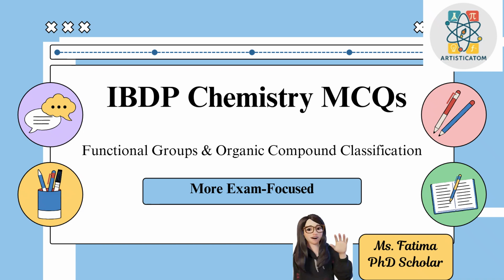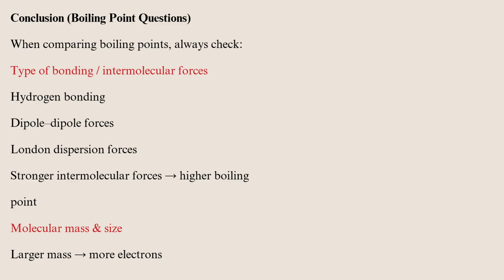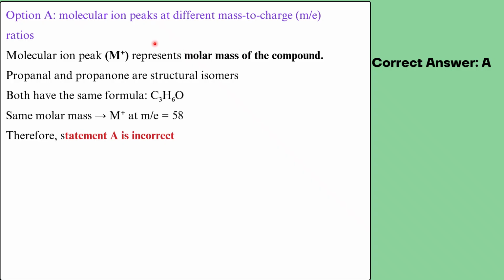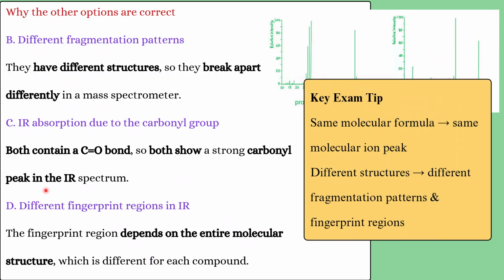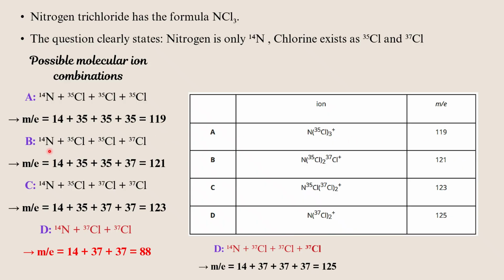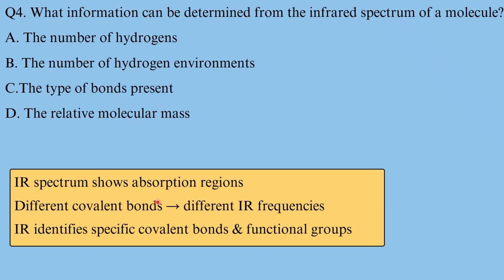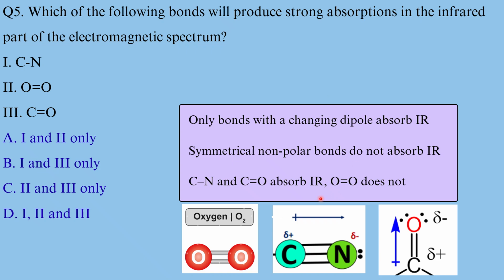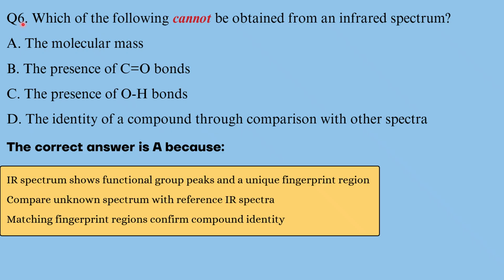IBDP Chemistry Exam Prep | Functional Groups & Organic Classification MCQs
This video is a highly exam-focused MCQ practice session for IBDP Chemistry, specifically targeting Functional Groups and Organic Compound Classification — one of the most frequently tested topics in IB exams.

✔️ MCQs designed strictly as per IBDP exam patterns
✔️ Focus on common traps and examiner-favourite questions
✔️ Strengthens application-based thinking required in Paper 1
✔️ Ideal for quick revision and exam readiness
🎯 Perfect for:

IBDP Chemistry SL & HL students

Paper 1 MCQ exam preparation

Pre-exam and last-minute revision

👩‍🏫 Instructor: Ms. Fatima (PhD Scholar)
Clear explanations with strong emphasis on exam scoring strategies.

📚 Topic Covered:
Functional Groups & Organic Compound Classification
📝 Format: Exam-oriented MCQs with explanations

👉 Watch till the end to boost accuracy, speed, and confidence for your IBDP Chemistry exam.